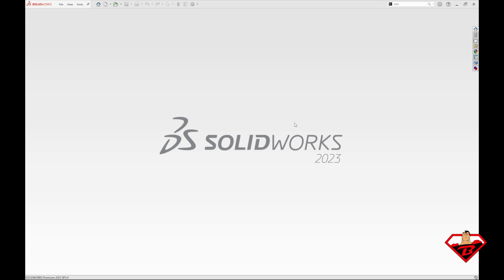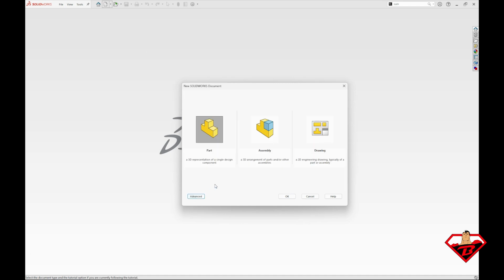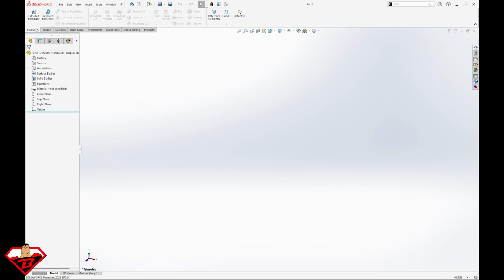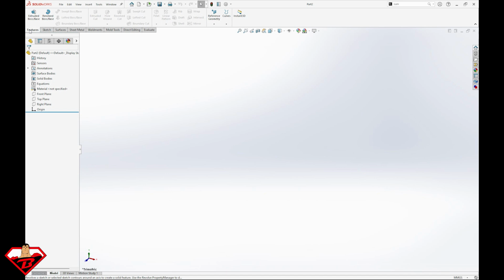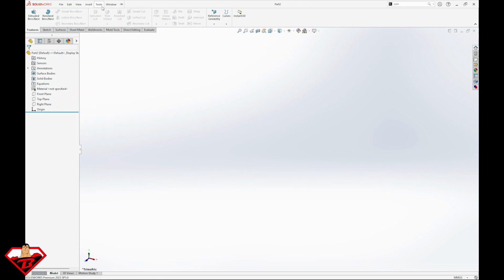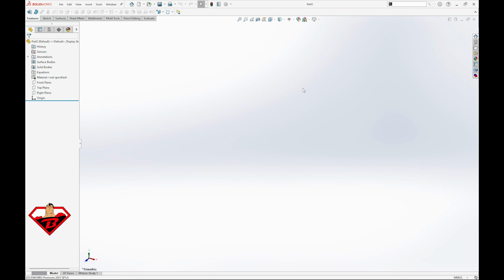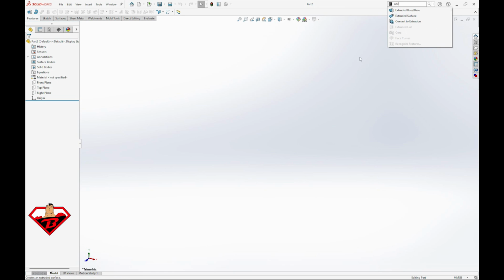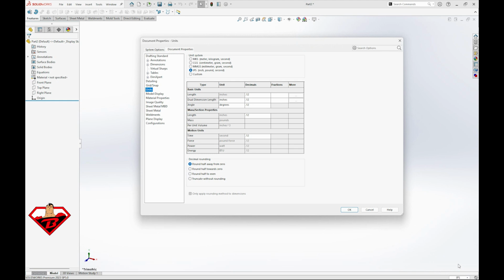3) Exploring the SOLIDWORKS Interface || English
🛠️ Exploring the SOLIDWORKS Interface: A Comprehensive Guide 🔧

Welcome to our latest video, where we take you on a detailed tour of the SOLIDWORKS interface. Whether you are new to SOLIDWORKS or looking to familiarize yourself with its features, this guide will help you navigate and make the most of this powerful design software.

📏 What You'll Learn:

A thorough overview of the SOLIDWORKS interface, including the main menus, toolbars, and panels.
Understanding the layout and organization of tools for efficient navigation.
Tips for customizing the interface to suit your workflow and increase productivity.
An introduction to essential features and commands to get you started with your design projects.
🎥 Video Highlights:

Step-by-step walkthrough of the SOLIDWORKS interface, explaining each section and its purpose.
Practical demonstrations of how to access and use various tools and commands.
Pro tips for optimizing your workspace and making the interface work for you.
Examples of how to set up and manage your environment for different design tasks.

Join us in this comprehensive guide to mastering the SOLIDWORKS interface and setting a strong foundation for your design journey.